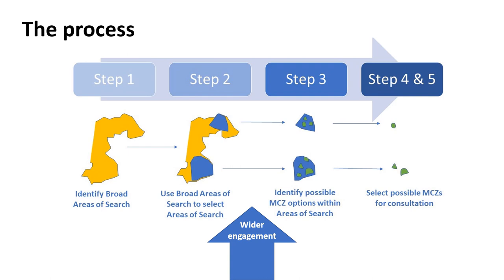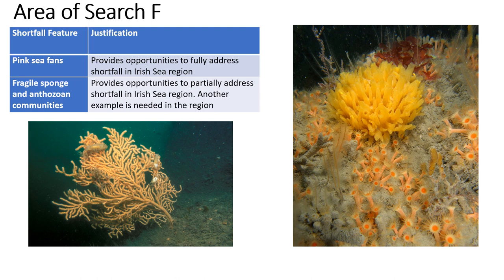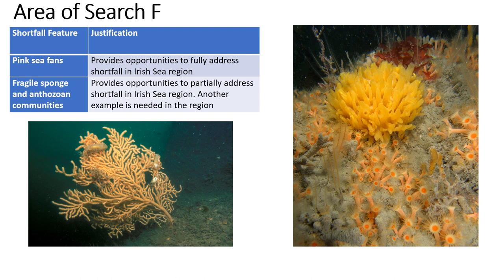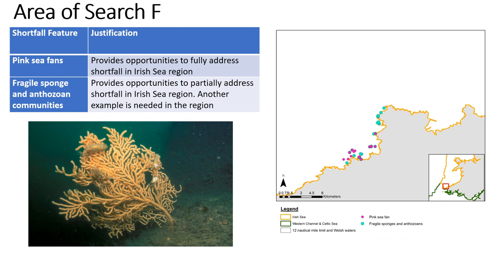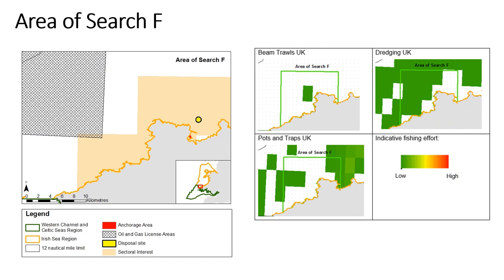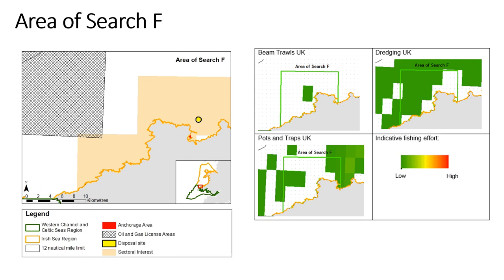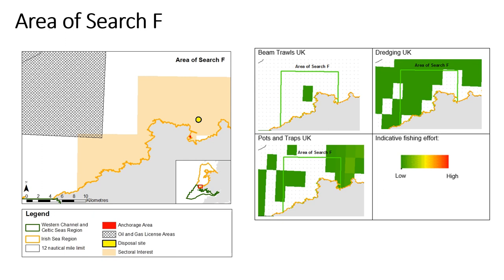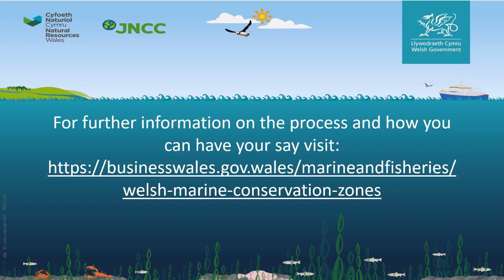Area of Search (AoS) F presentation: YouTube video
This is a presentation about Area of Search F that is being put forward in the Welsh Marine Protected Area network completion project.